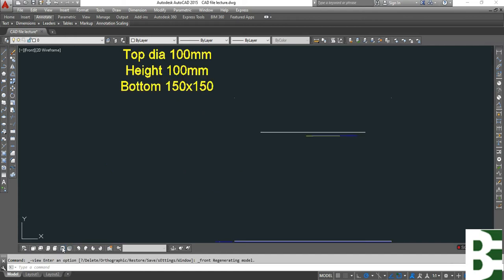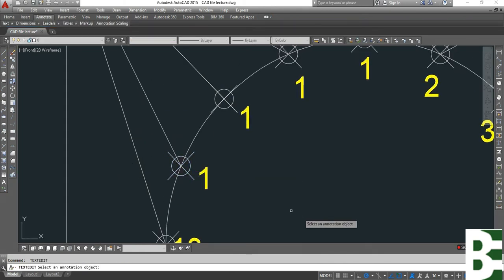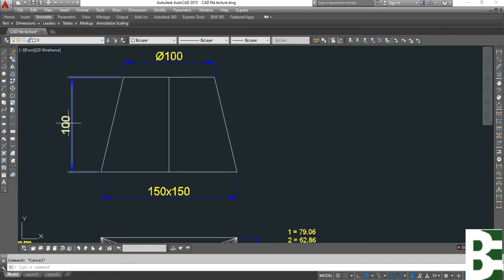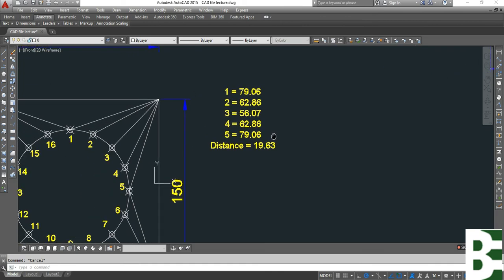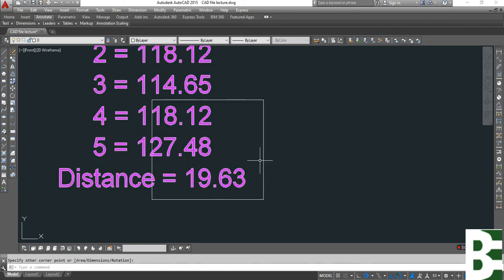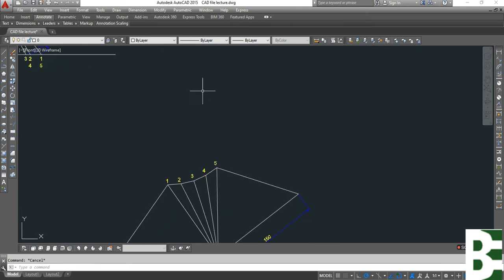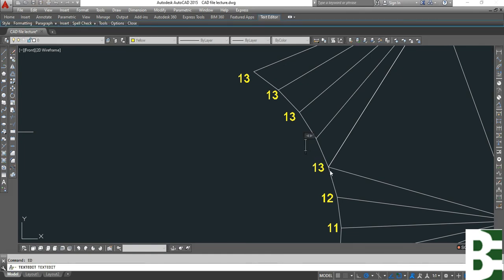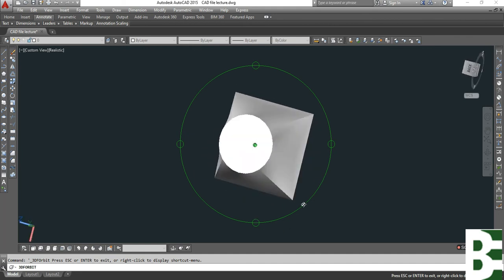Development of Transition Piece in AutoCAD - ENGLISH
Basic square to round triangulation